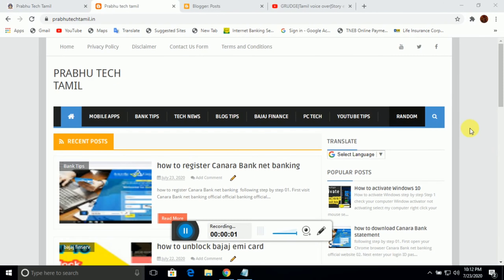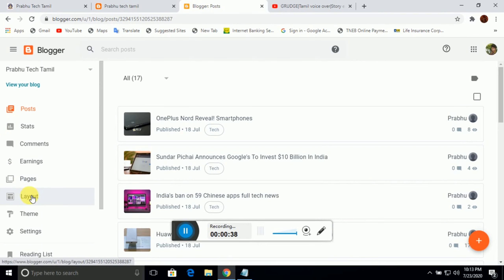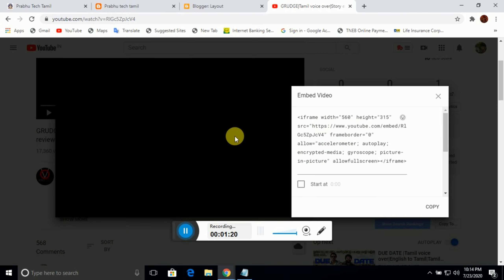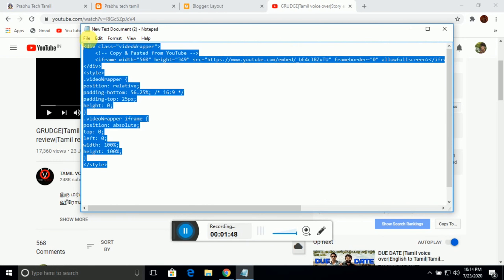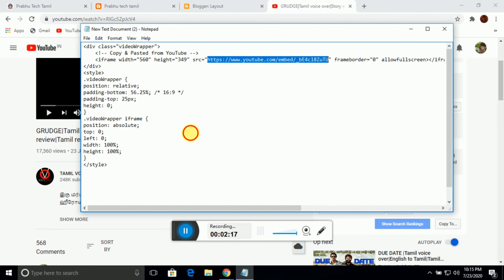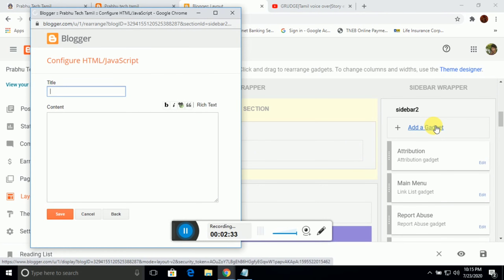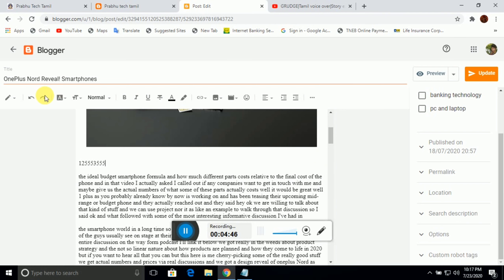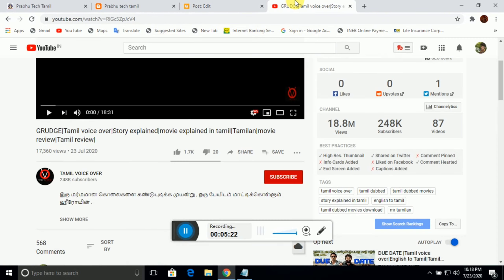how to add youtube video in blogger post and home page